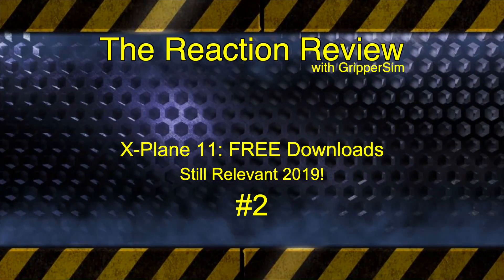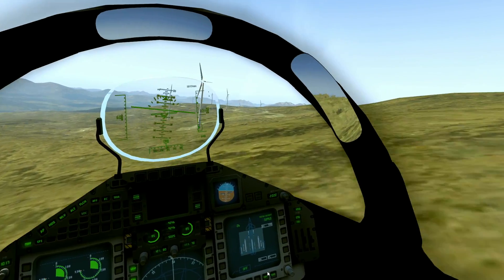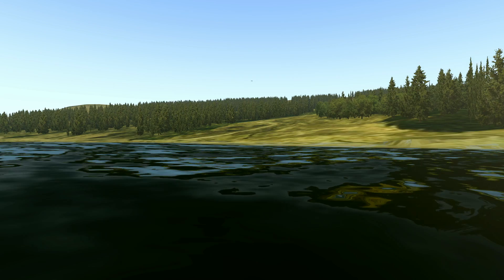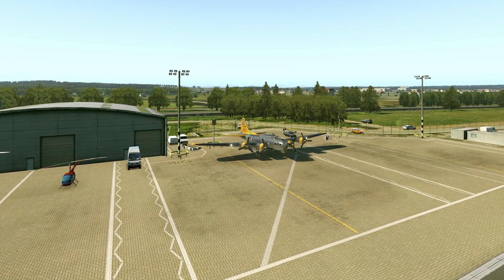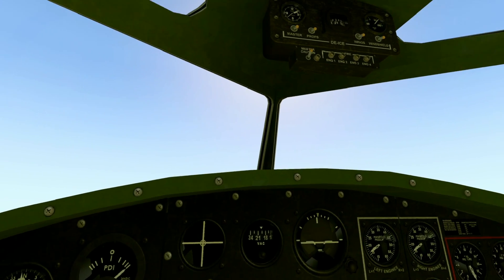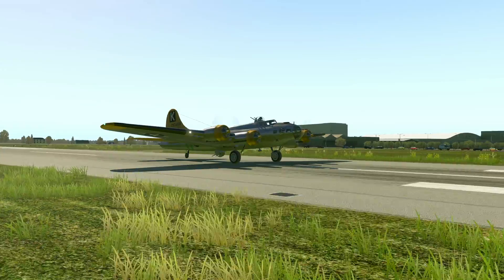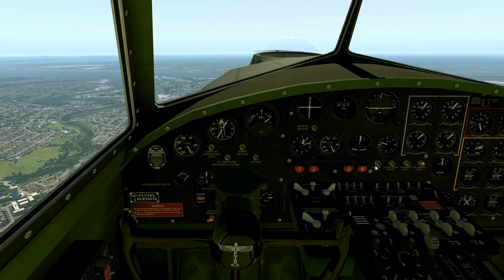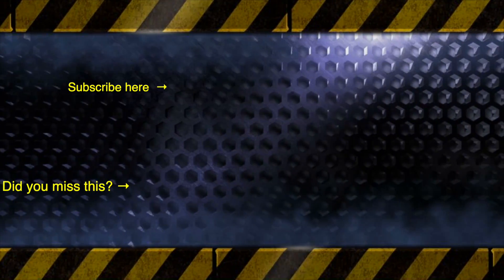X Plane 11 FREE downloads 2019 #2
I think the B17 is the most outstanding in this video. See the links below for the FREE scenery and aircraft shown in this video (All work for X-Plane 11.32);

X-Plane Boeing B-17G V1.41:
They have changed the link of this file! They want us to pay for it now!! I'm furious!!
I'm sorry you're disappointed, I would have taken down the link, but I think you should have a choice.
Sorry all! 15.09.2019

MY ENTIRE FLIGHT SIMULATION HARDWARE SETUP

Throttle Quadrant (TQ6)
Where did I get mu TQ6 throttle quadrant? (Safe established site and company)

What is a Tiny Link? Simply shortens a long URL link.
See tinyURL.com

THRUSTMASTER (I use this for Helicopters and DCS world)
Thrustmaster HOTAS Warthog Flight Stick
Amazon (USA)
Amazon (UK)

Thrustmaster Hotas Warthog Dual Throttles
Amazon (USA)
Amazon (UK)

Logitech G Saitek Pro Flight Switch Panel

Amazon (USA)
Amazon (UK)

Logitech G Saitek Pro Flight Radio Panel

Amazon (USA)
Amazon (UK)

Logitech G Saitek Pro Flight Instrument Panel

Amazon (USA)
Amazon (UK)

Amazon (USA)
Amazon (UK)

ThrustMaster TFRP Rudder Pedals (I’m keeping this one as it is so reliable)
Amazon (USA)
Amazon (UK)

MY USB HUBS
Atolla Powered USB 3.0 Hub
AMAZON (USA)
AMAZON (UK)

TP-Link 9-Port USB 3.0
AMAZON (USA)
AMAZON (UK)

MY COMPUTER SPECIFICATIONS (Only X-Plane runs on this PC)
Intel i7 6700 @ 4.00GHz
16.0 GB RAM
AORUS GTX 1080ti
SSD 120  GIG (Operating system)
Standard Disk Drive 1TB

MY X-PLANE 11 SETTINGS
Graphics TAB
Visual Effects    : High (HDR)
Texture Quality    : Maximum
AntiAliasing           : 4x SSAA+FXAA
Number of World Objects : Maximum
Reflection Detail    : High
Draw Shadows on Scenery: UN-CLICKED (shadows are hard on GPU)

One Monitor / No need for me to reduce settings for OCULUS RIFT.

GENERAL TAB
Flight models per frame : 2(Default, fastest)
Only Checked item is   : Simulate blackout, readout, & hypoxia effects.